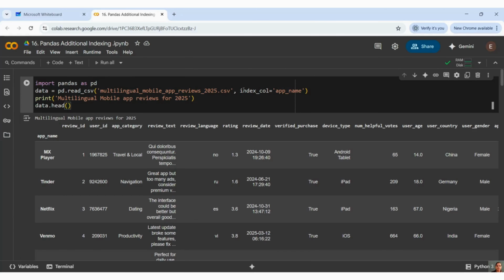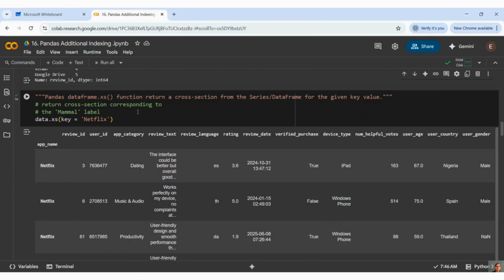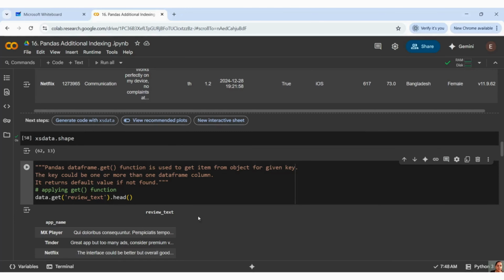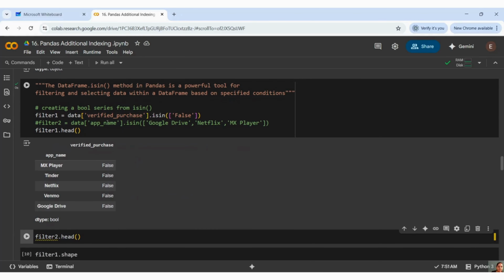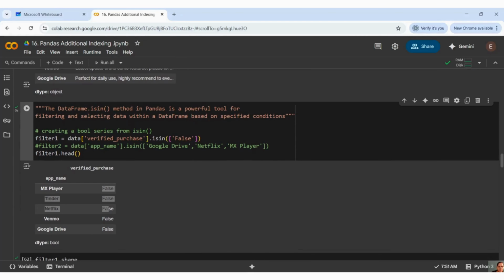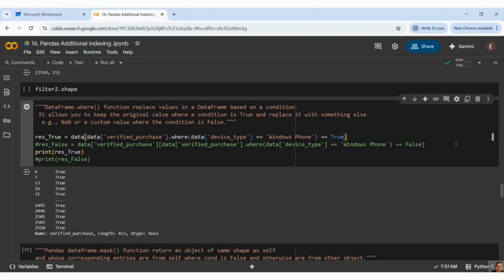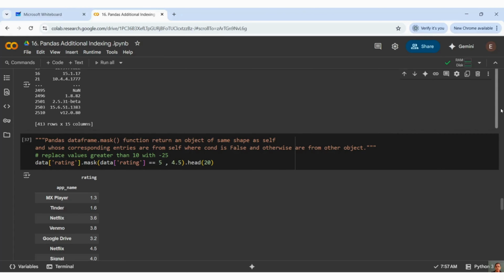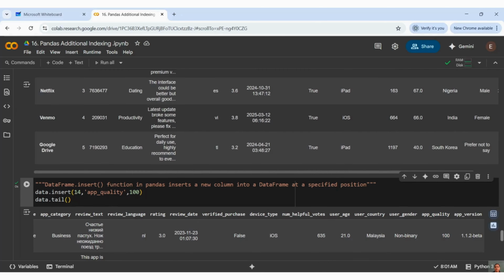You Won't Believe How Easy MULTI-INDEXING is with Pandas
Pandas Additional Indexing

Master advanced indexing in Pandas with this comprehensive Python Pandas tutorial. Learn how to efficiently access and manipulate data in a Pandas DataFrame for data analysis and data science projects. This tutorial covers essential techniques in advanced indexing, helping Python learners and data science enthusiasts handle complex datasets and extract insights effectively using Python Pandas.
Take your Pandas skills to the next level with Additional Indexing techniques! Indexing is one of the most powerful features of Pandas, allowing you to access, filter, and manipulate data with ease.
In this tutorial, I have covered:
✅ at[] and iat[] for label-based and position-based indexing
✅ pop(), xs  to Fetch Cross-Section, get(), isin(), where(),Mask(), insert() implementation
Perfect for learners who want to move beyond the basics and master advanced indexing techniques in Pandas for Data Science and Machine Learning projects.

Chapter/Timestamp:
00:00 - intro
00:55 - how to access single value using iat?
01:45 - how to use pop() to remove column?
03:23 - how to use xs  to fetch cross-section?
05:22 - how to use get() ?
06:17 - how to use isin()?
10:48 - how to use where()?
13:43 - how to use mask()?
15:54 - how to use insert()?
17:28 - outro